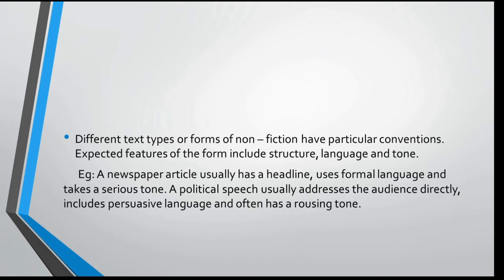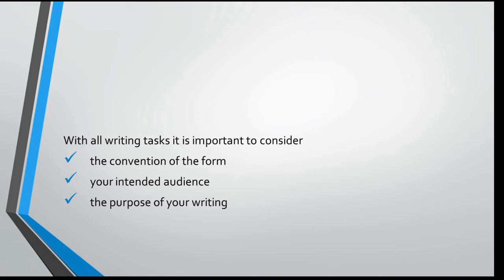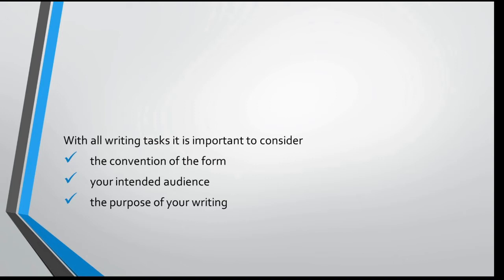Business Writing 1